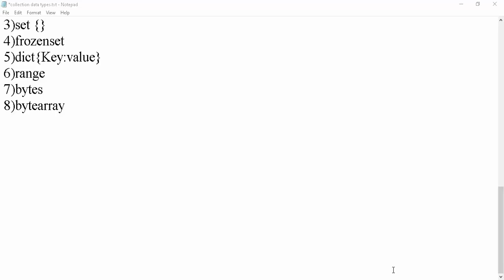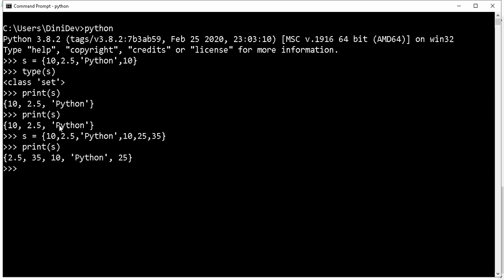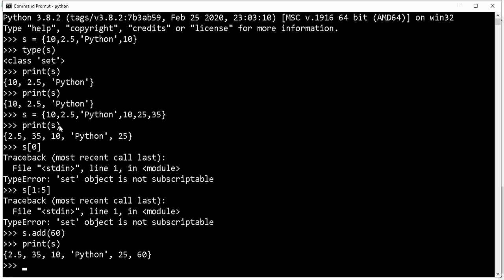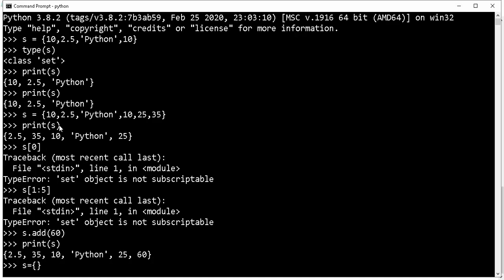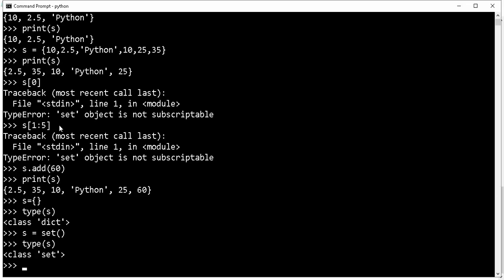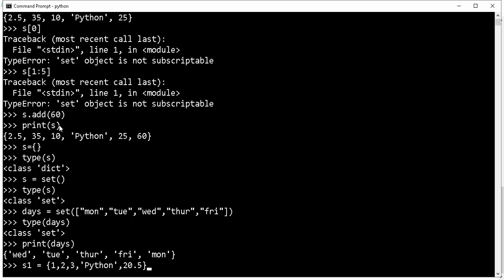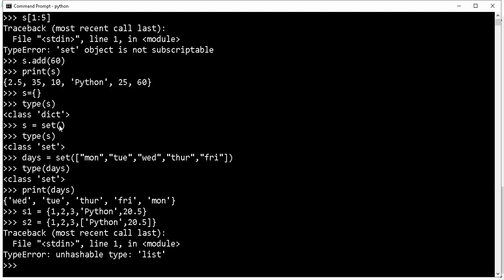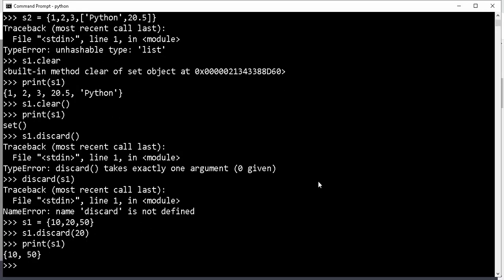3) Set Data Type (mutable)